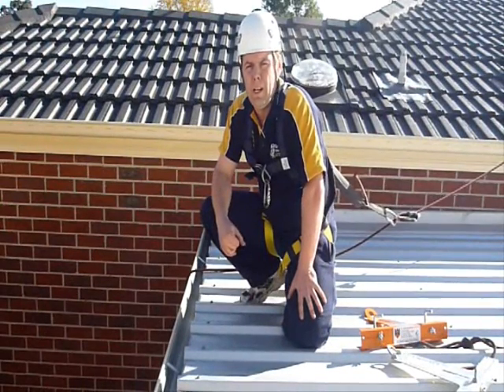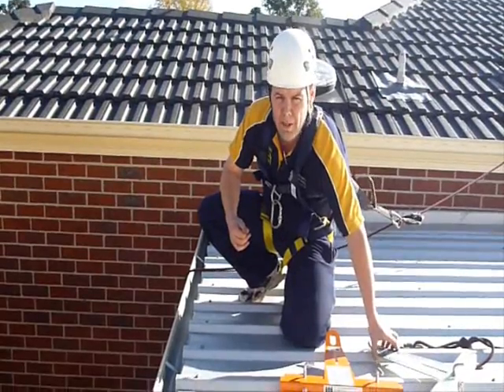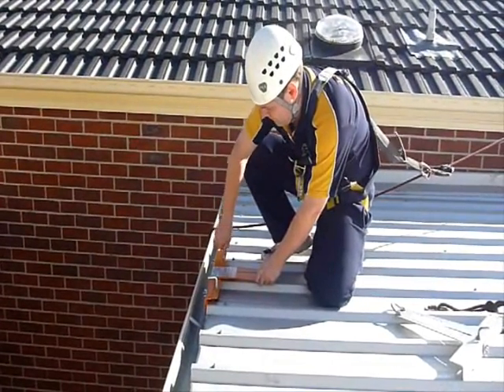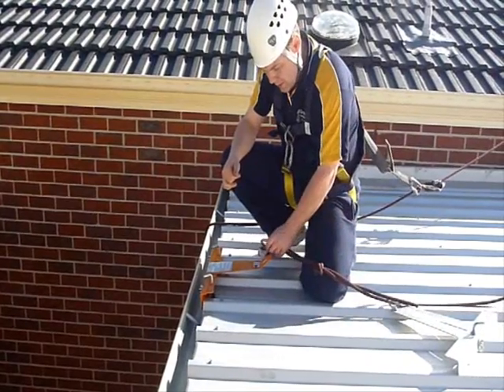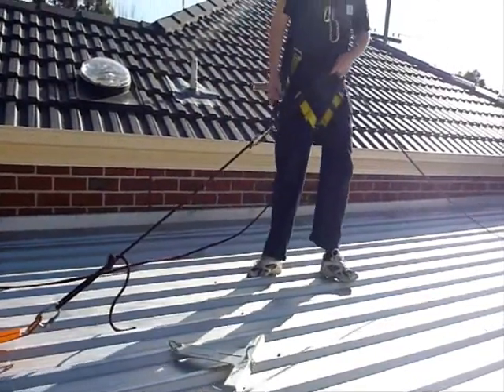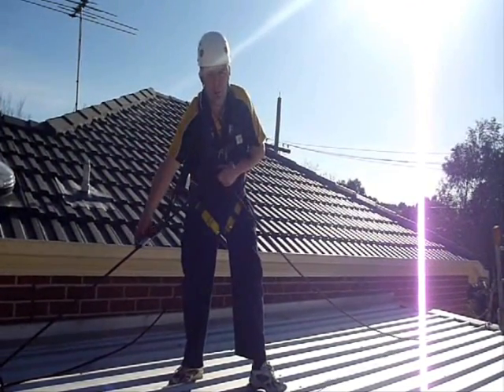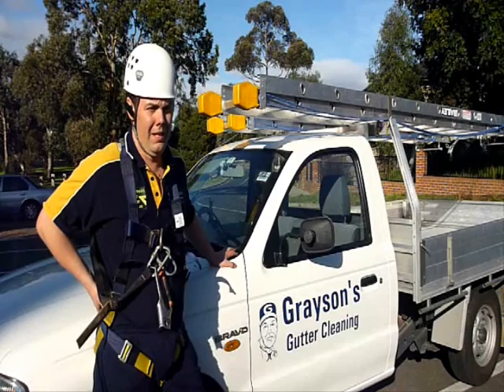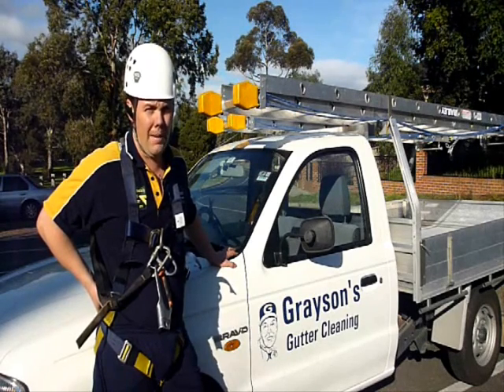Gutter Cleaning safety tip